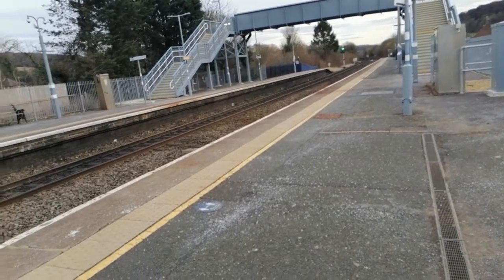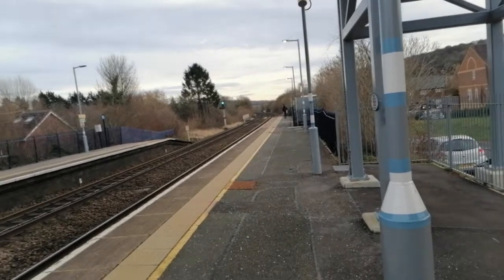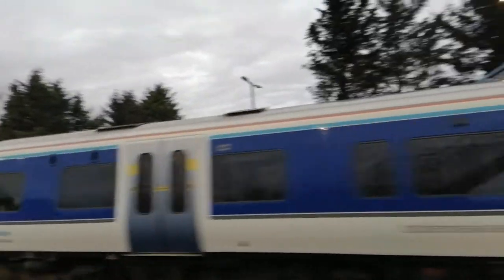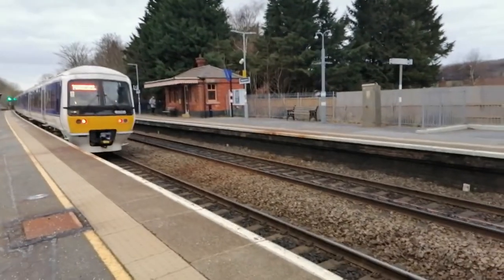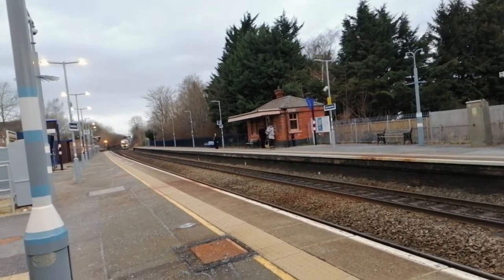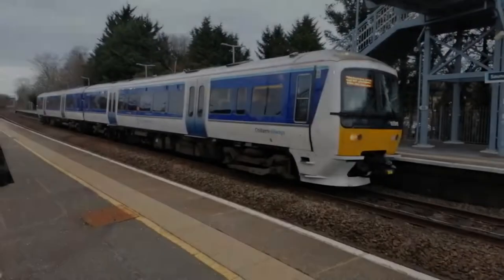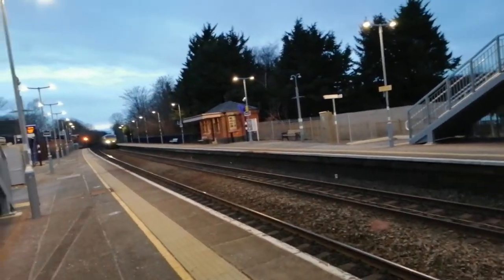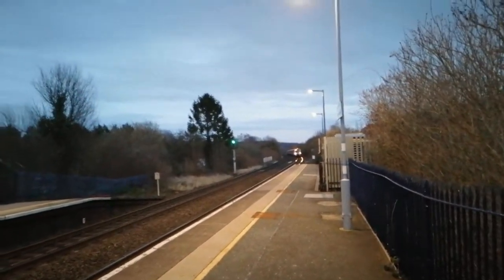Trains at Saunderton // CML // 12/2/22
Welcome everybody back to my first trainspotting video of 2022!
Today we are at spending the lovely late afternoon trainspotting at Saunderton train station, which is on the Chiltern Mainline between High Wycombe and Princes Risborough.

Video available in 1080p HD 60fps!